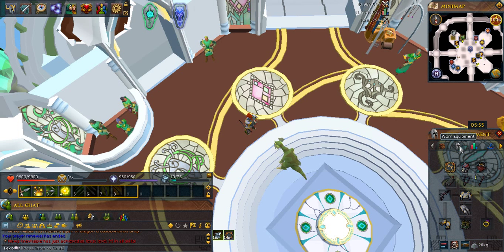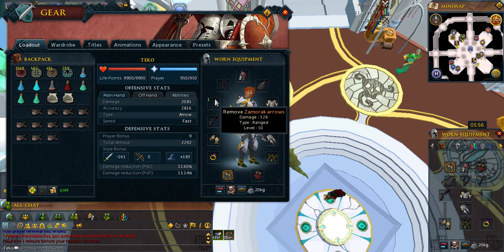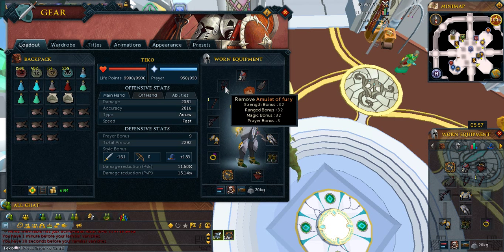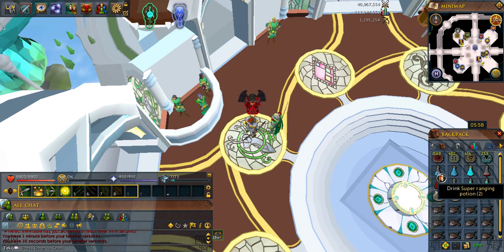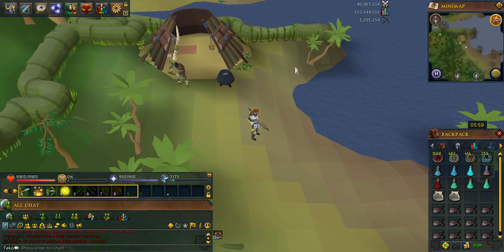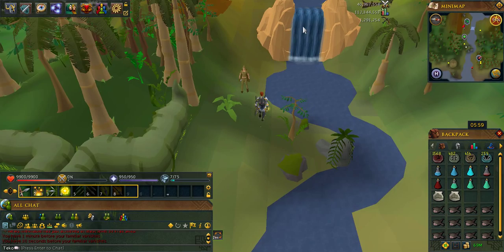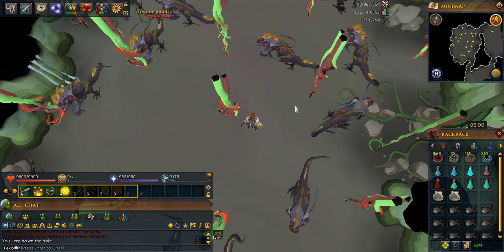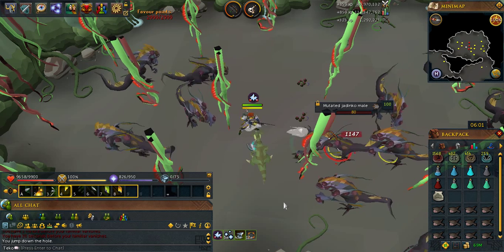Mutated jadinko slayer guide runescape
my mutated jadinko slayer guide for runescape, enjoy ^.^